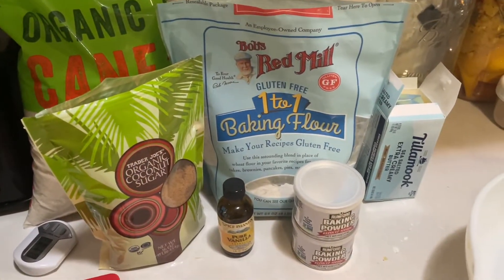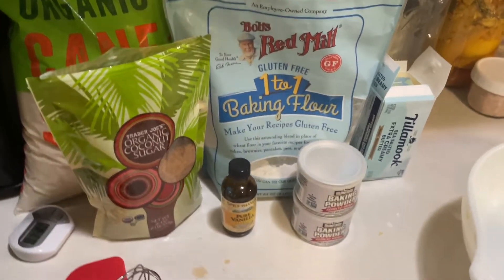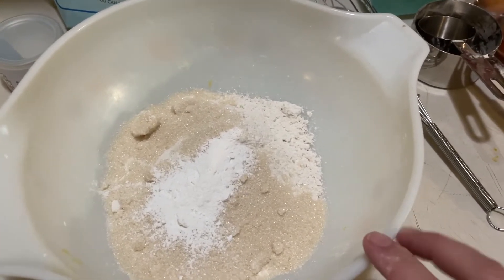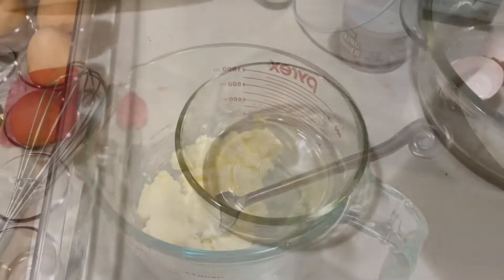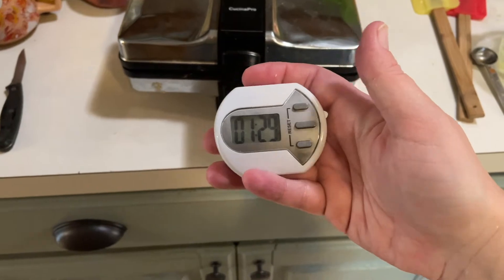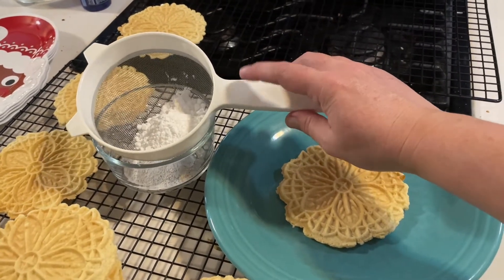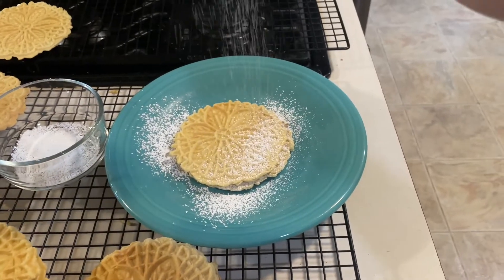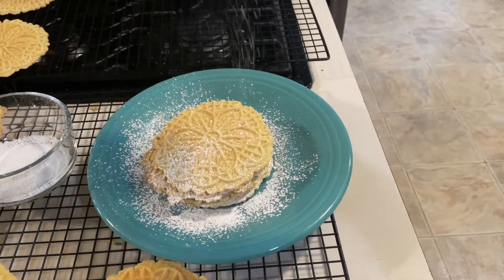Making Gluten Free Pizzelles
Our family loves to make Pizzelles, a delicate and delicious Italian cookie. Here is how I make them gluten free.

The Pizzelle Iron (Amazon tells me I purchased this exact one in 2012.)